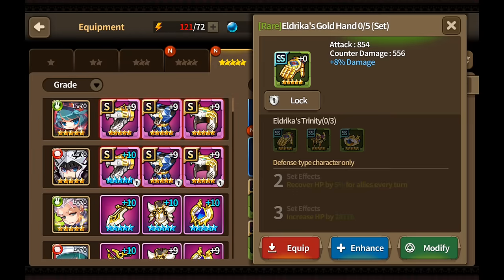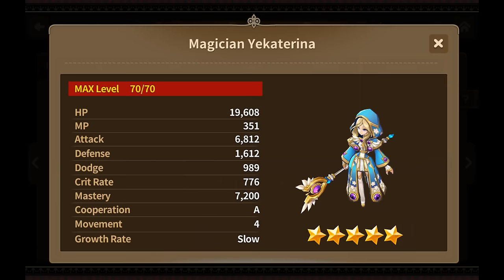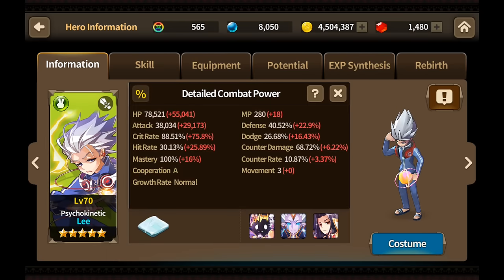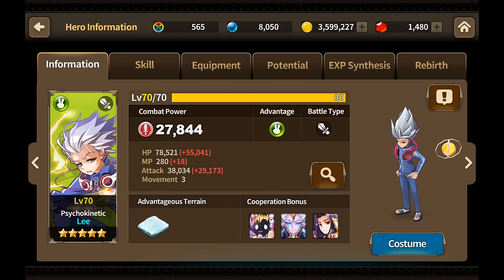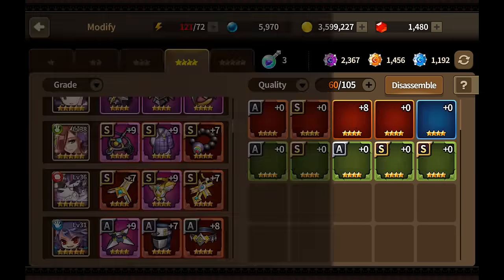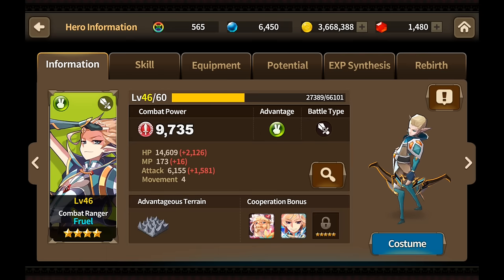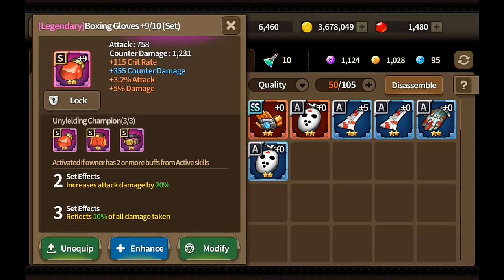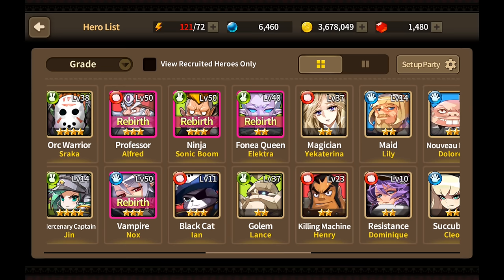Klein set op and heroes that still suck!